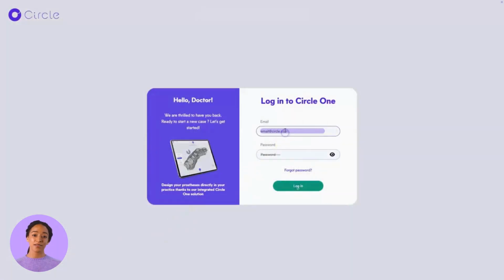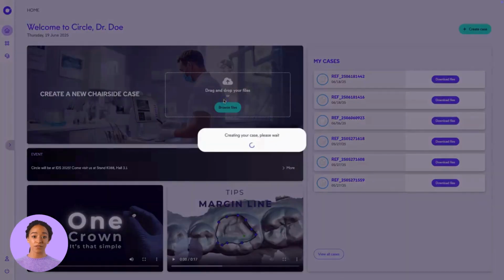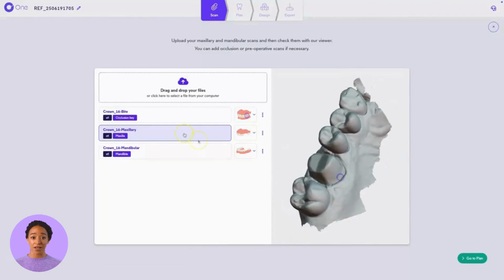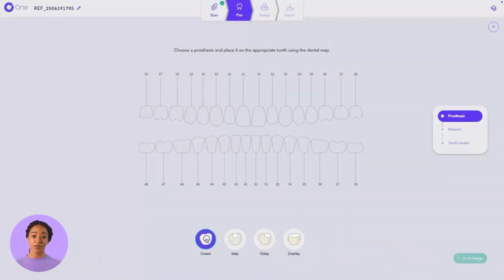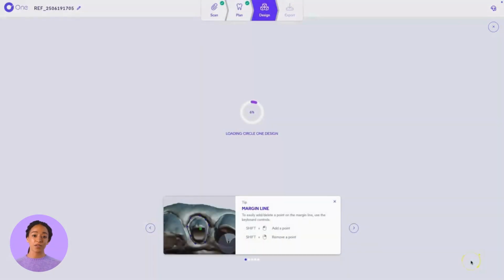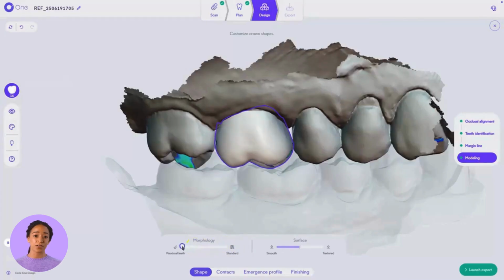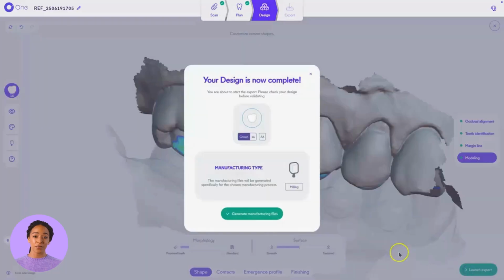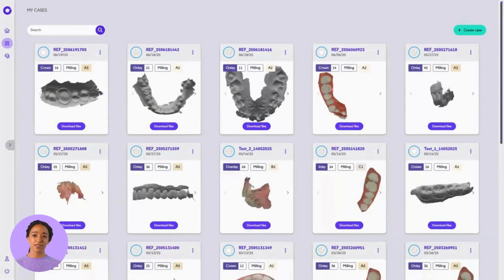Crown Workflow - Circle One Training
In this video, learn how to easily design a crown using Circle One.
From file upload to production file export, follow each key step of a smooth, intuitive workflow:

✅ Scan upload
✅ Quick, guided prescription
✅ AI-assisted design
✅ Instant export for manufacturing

Whether you're new to Circle One or already a user, this step-by-step tutorial will help you create a perfectly fitted crown chairside—in record time.

🦷 An optimized workflow for more peace of mind, efficiency, and precision.

00:00 Intro
00:10 Login
00:17 Create case
00:34 Scan
00:52 Plan
01:11 Loading Circle One Design
01:20 Design
01:46 Export
02:00 Dashboard